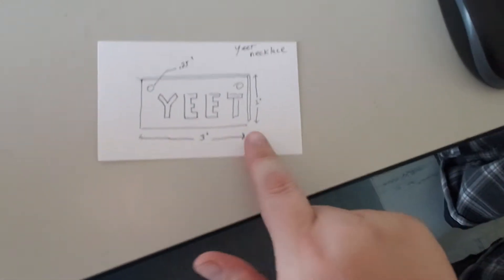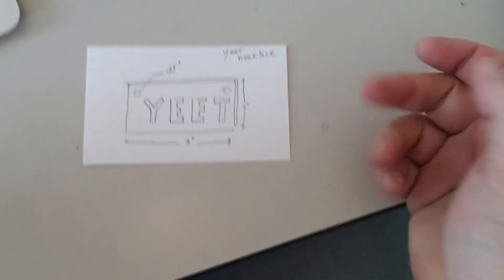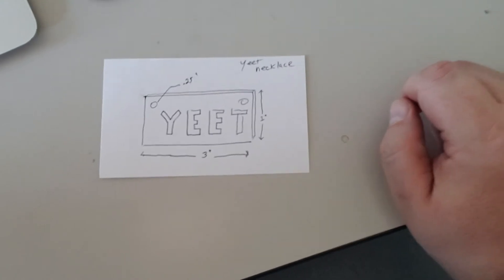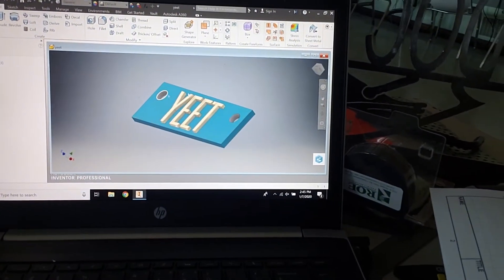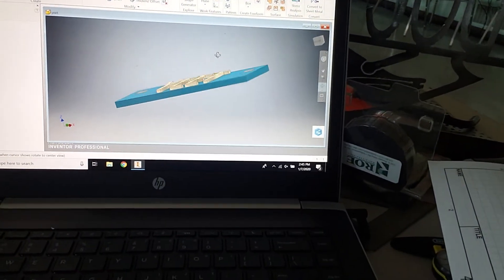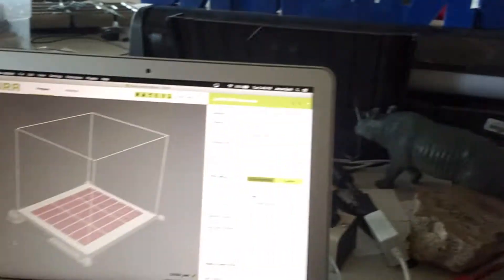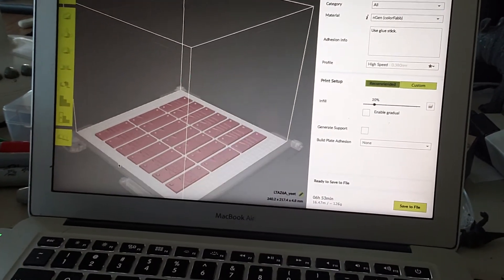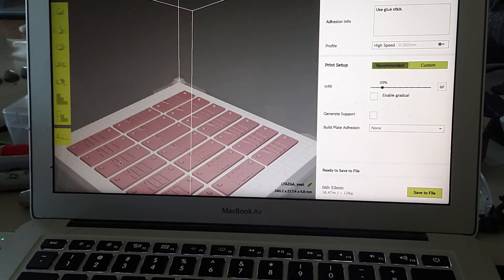Sign up for Engineering!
Engineering is the future. Be a part of it!